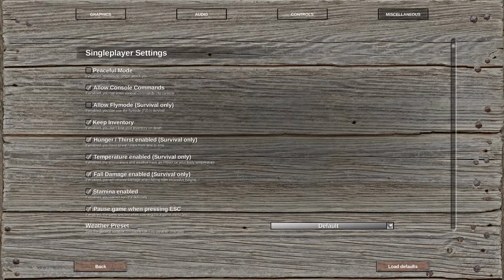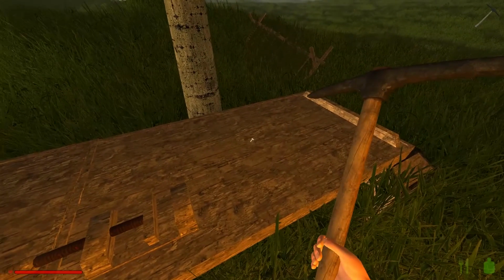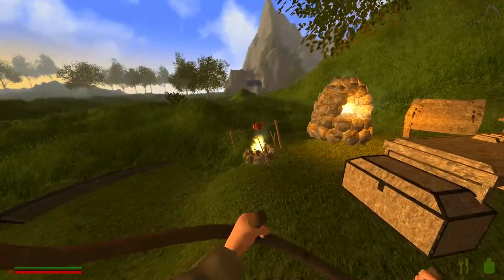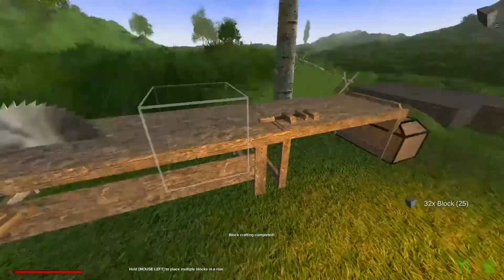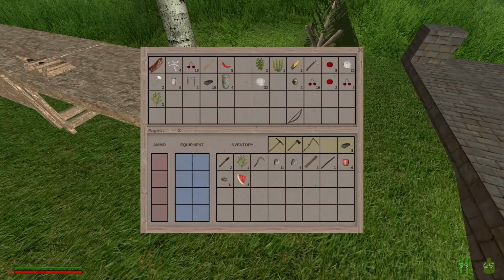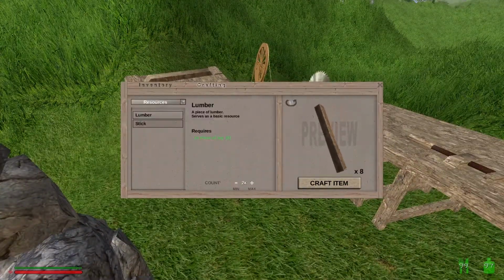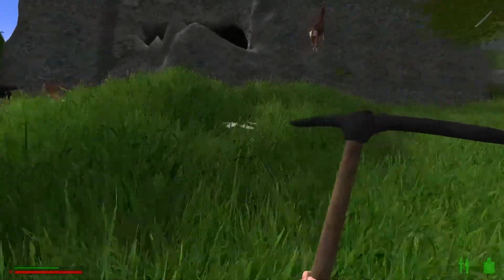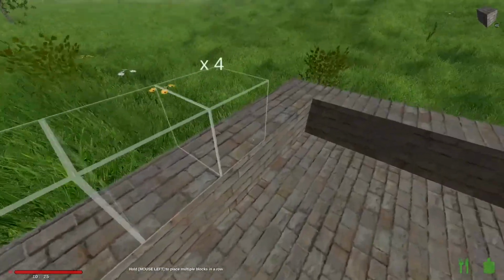Rising world ep.3 |some stuff happened I swear.